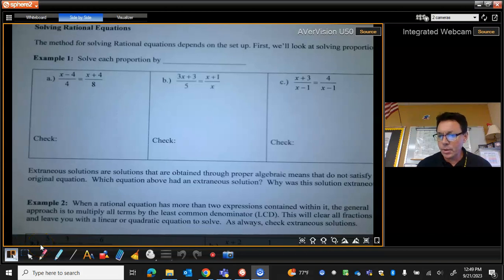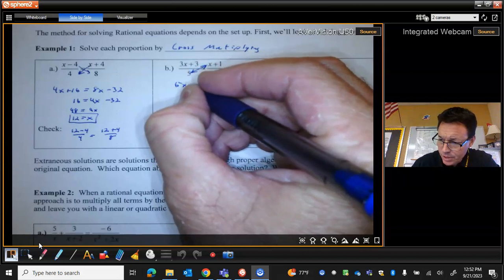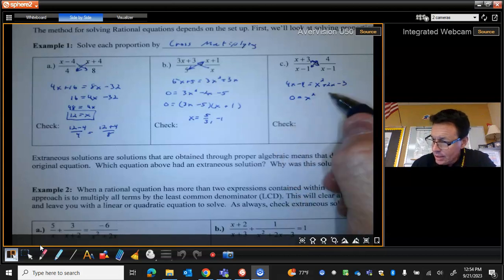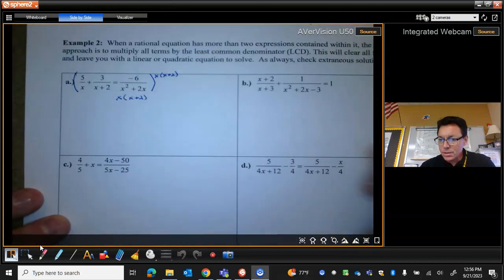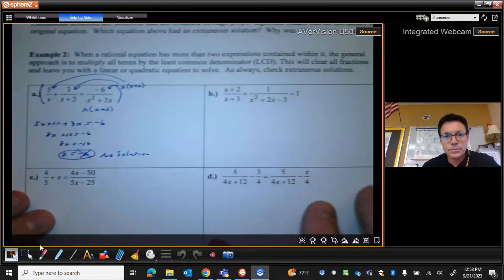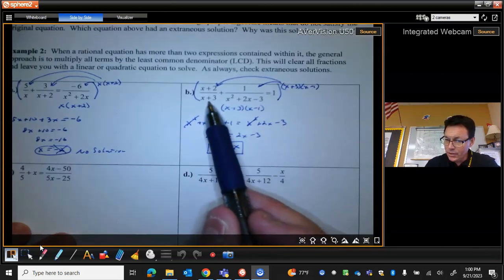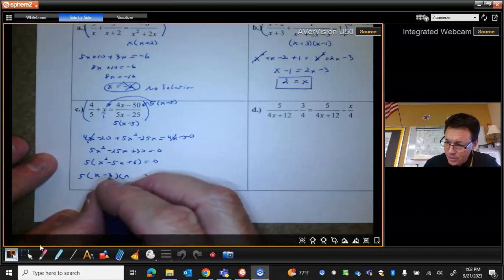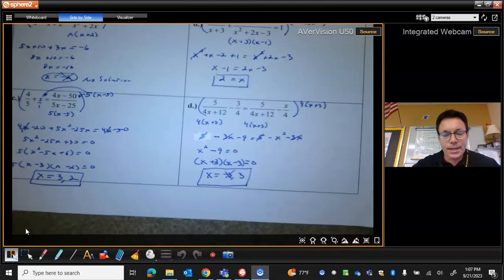4 3 Rational Equations NEW